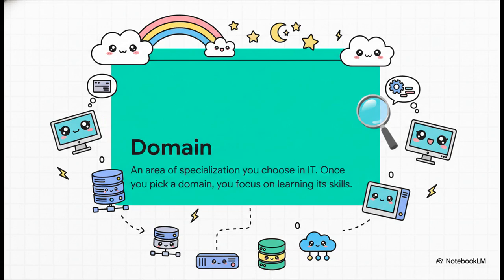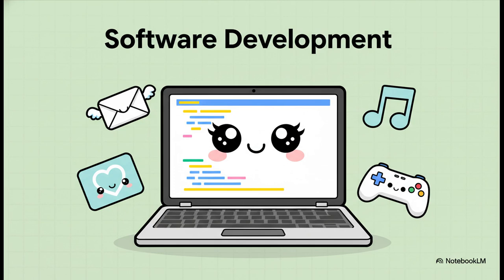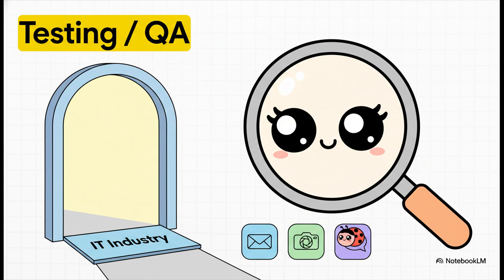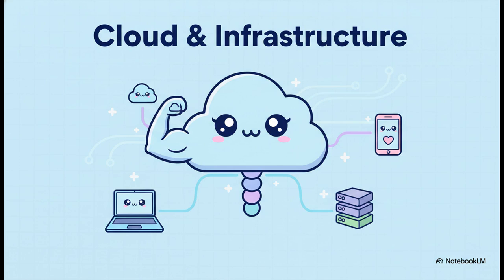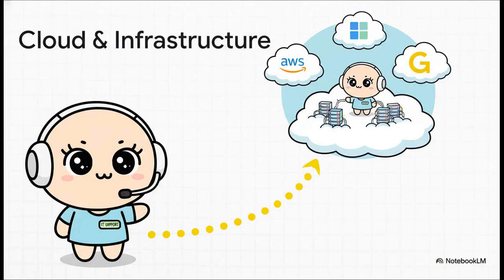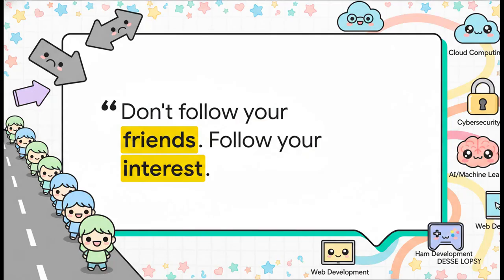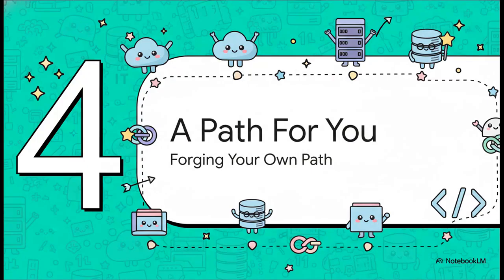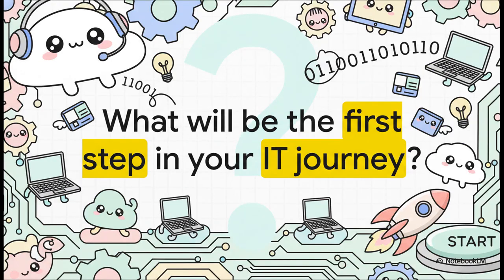Confused About IT Domains? Here’s How to Choose the Right One.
Confused about IT domains and career options?
In this video, I explain the major IT domains in simple terms and help you understand how to choose the right IT domain based on your interests and skills.
This video covers:
- What IT domains are
- Software Development, Testing, Cloud, Data, Cyber Security, and IT Support
- Which IT domain is suitable for beginners and freshers
- How to choose the right IT domain step by step
- Common mistakes people make while choosing an IT career
If you are a fresher, a non-IT background candidate, or someone planning to start a career in IT.